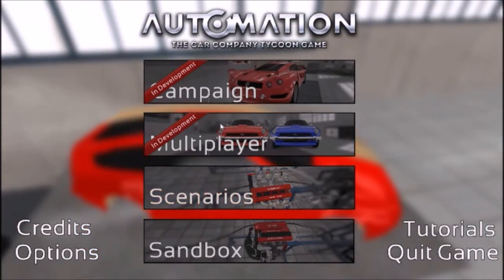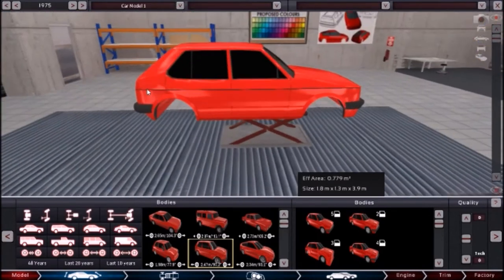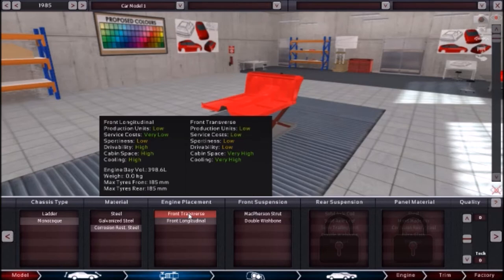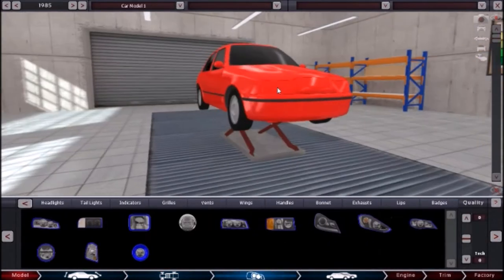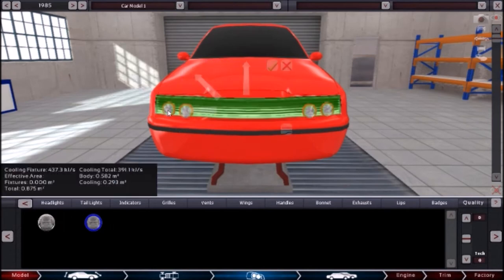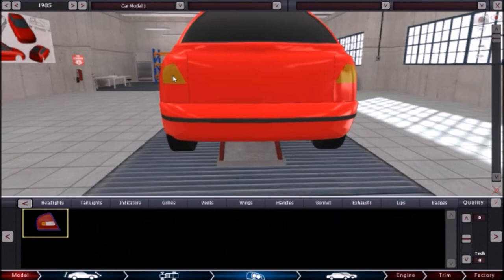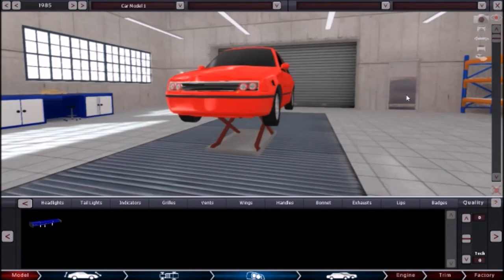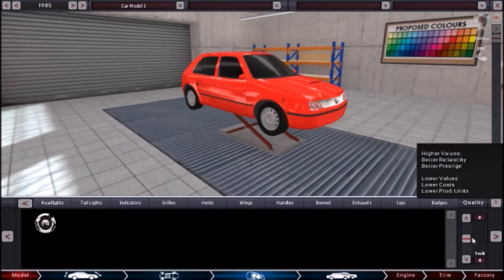Alfredo Plays: Automation Part 1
Braden play the newly released Alpha game, Automation.